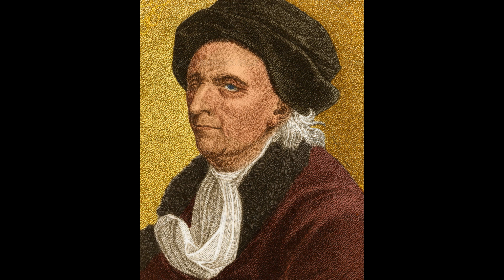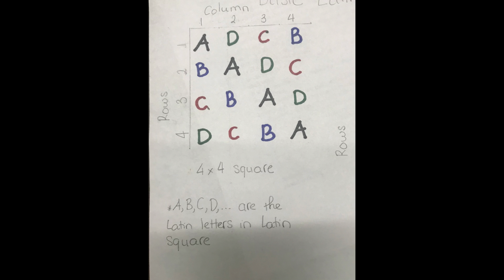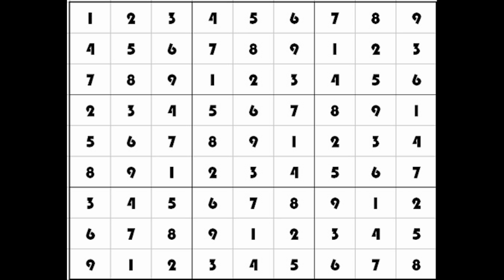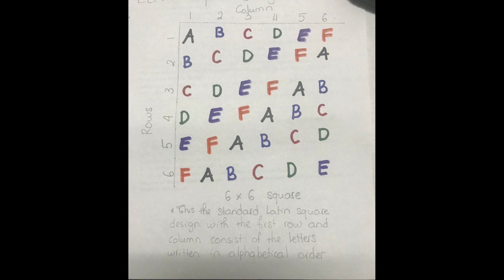Latin Square Design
UCF Stat Project
Sources: Wallis, W. D.; George, J. C. (2011), Introduction to Combinatorics, CRC Press, p. 212
Devore, Probability and Statistics for Engineering (Textbook)
Penn State Eberly College of Science, Stat 503: Design of Experiments course contents.